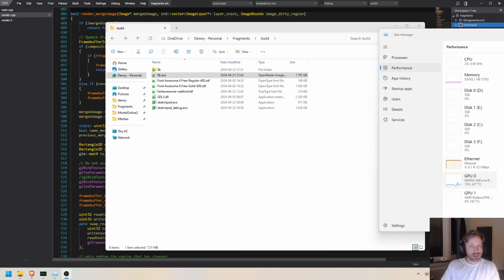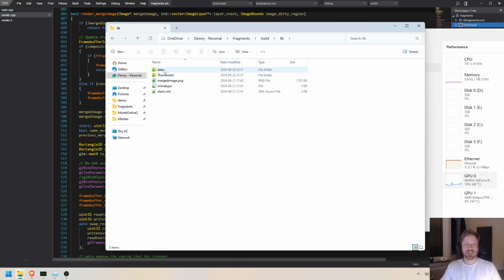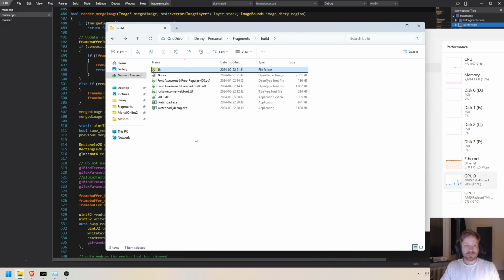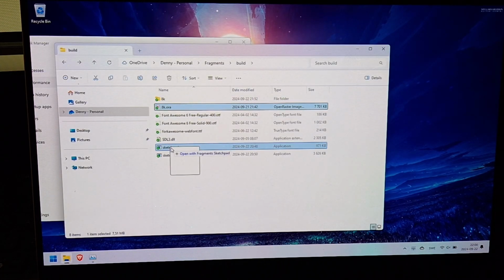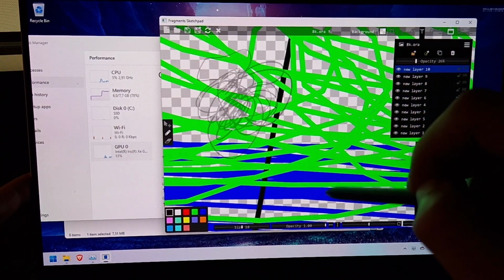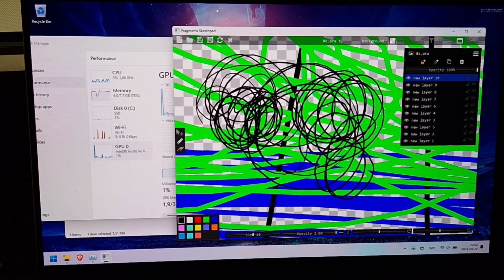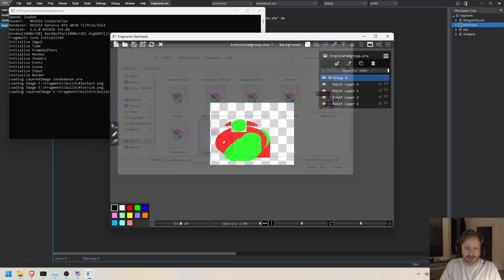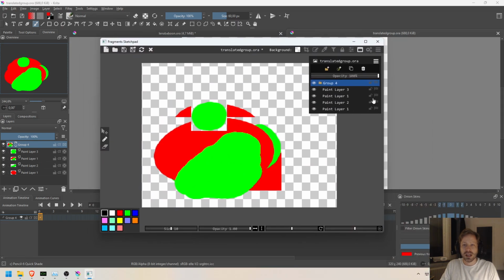Animation dev, 8k editing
Back with some small updates. I can now edit 8k images with minimal CPU and GPU usage, plus some basic blend modes.